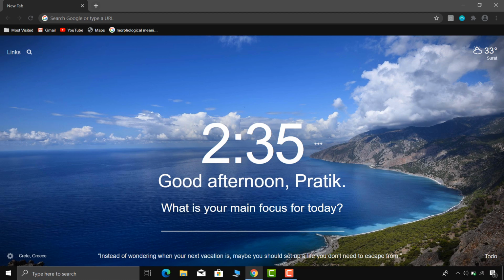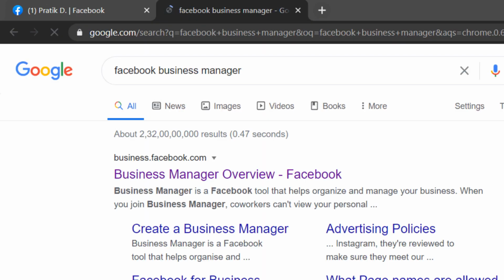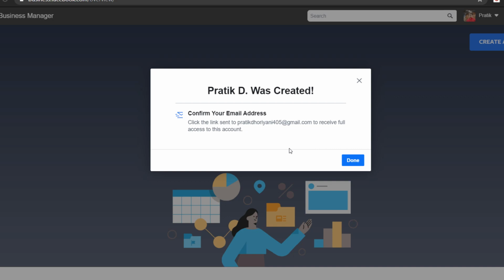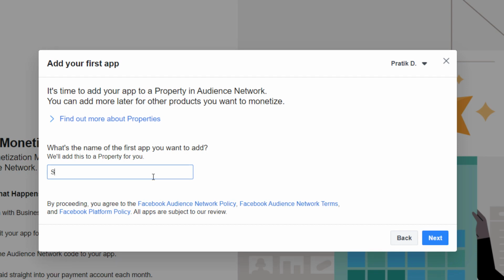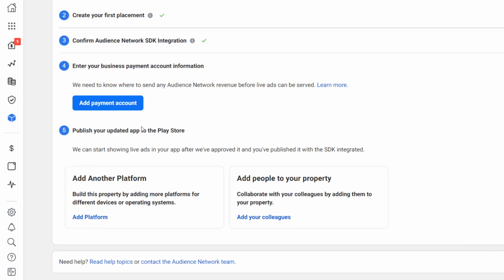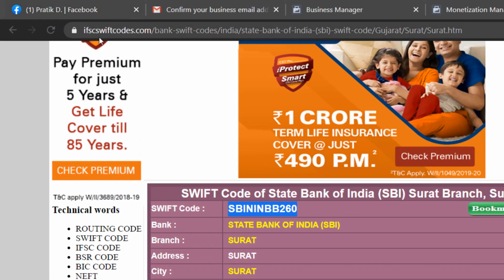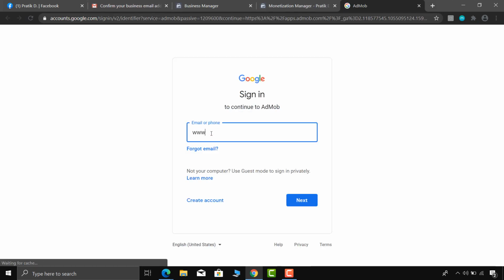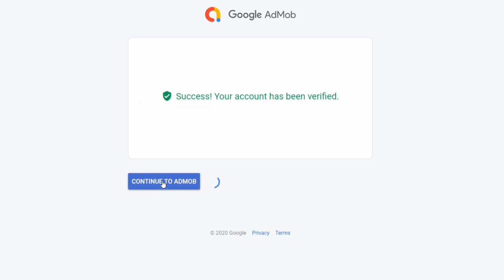Part-1 | Integrate Facebook Audience Network in AdMob Mediation | Account Creation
Part-1 || Integrate Facebook Audience Network in AdMob using Mediation || Account Creation || Increase AdMob Earning || AdMob Mediation || Audience Network || High CPC || High eCPM

In this video I'll explain what is mediation and how you can set up AdMob Mediations with Facebook Audience Network to increase AdMob earnings with high CPC.

Implementation of mediation will hardly take an hour.
I have also implemented Facebook Audience Network in one of my apps and it's giving me some good eCPM. Though there's a catch.

Wish you all high AdMob Earnings. 😊

Introduction: (0:12)
Facebook Account Creation: (1:16)
Facebook Business Manager Account Creation: (3:00)
Facebook Audience Network: (6:05)
AdMob Account Creation: (11:53)
Suggestions: (14:00)

♫ ♪ ♫ Like the music? Listen from here...💖